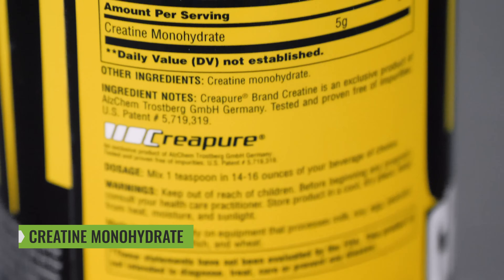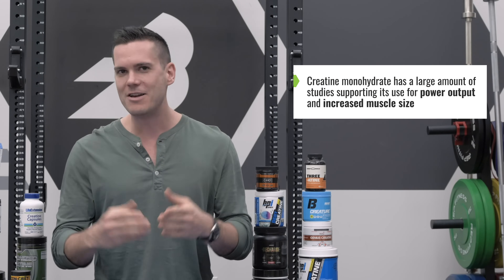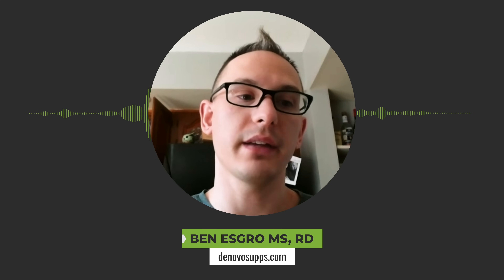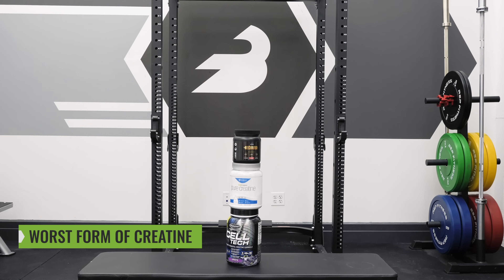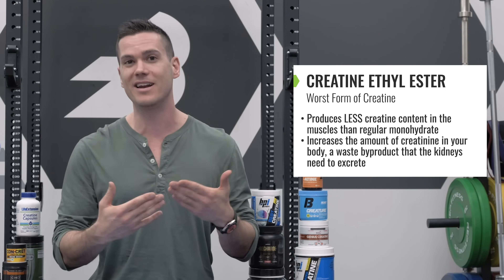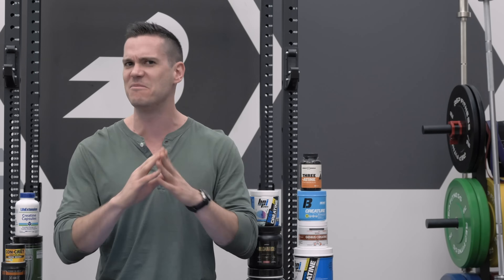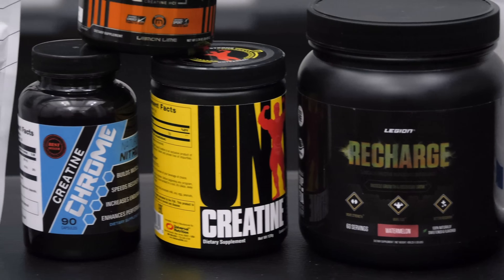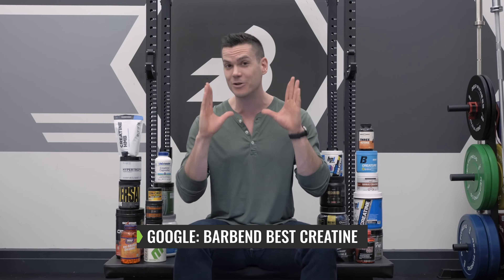The 5 Best (and Worst) Types of Creatine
Nothing beats creatine monohydrate — it's the most researched form of creatine by a million miles. So what are all these other creatines doing on the market?

(Note: The content on BarBend is meant to be informative in nature, but it should not be taken as medical advice. The opinions and articles in this video are not intended for use as diagnosis, prevention, and/or treatment of health problems. Speak with your physician if you have any concerns.)

Creatine Hydrochloride

Also called Creating HCl, this is when the creatine has been bound with parts of a hydrochloride molecule, making it more acidic. It also reduces its mass, so you might be able to use a smaller serving size. This process makes it easier for it to dissolve in water, which can be useful for a supplement, but there's no evidence it conveys other benefits.

That said, anecdotally, some find that it's easier on the stomach than regular creatine monohydrate so it may be more useful for those with sensitive stomachs.

pH-Buffered Creatine

This goes the other way to HCl; it's more basic, as opposed to more acidic. There's no evidence it's any better than monohydrate, and a 2012 study in the Journal of the International Society of Sports Nutrition pretty firmly concluded that their findings "do not support claims that consuming a buffered form of creatine is a more efficacious and/or safer form of creatine to consume than creatine monohydrate."

Creatine Nitrate

This one might have some uses. This is when creatine is bound with nitrate, which is linked with nitric oxide production. Nitrates have pretty strong links with improved performance in aerobic and anaerobic exercise, which is why they're often included in pre workouts. Creatine nitrate isn't more effective than just taking creatine and nitrate separately, but creatine nitrate may confer both of their benefits. More research is needed.

Creatine Ethyl Ester

This is probably the worst type of creatine. Research suggests it results in less creatine winding up in the muscles than if you were using monohydrate, plus it seems to increase the amount of creatinine in the body. That's a waste byproduct of creatine that the kidneys need to excrete, so it's not a great idea to purposely add it to the body.